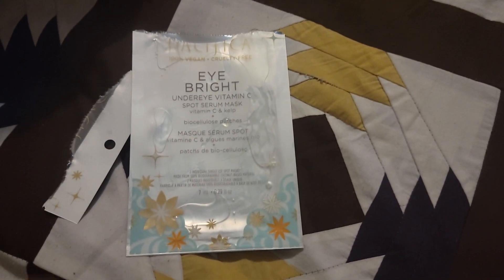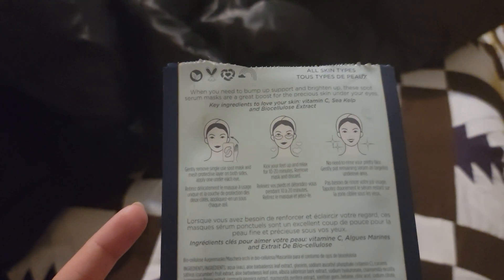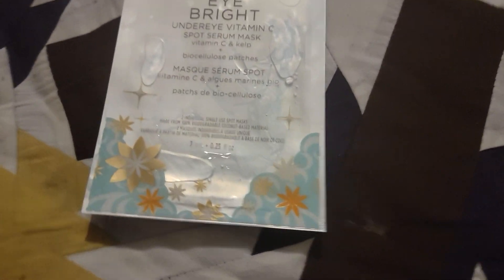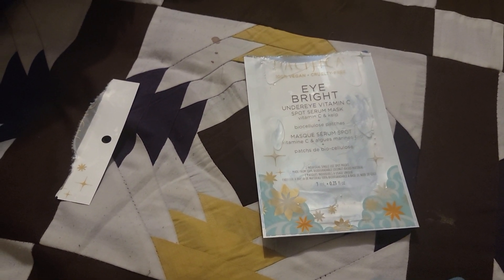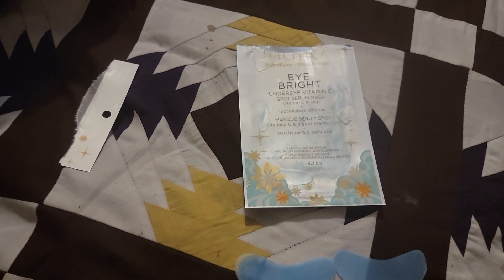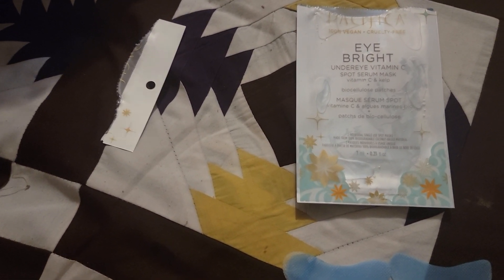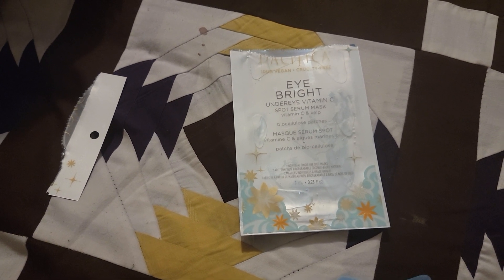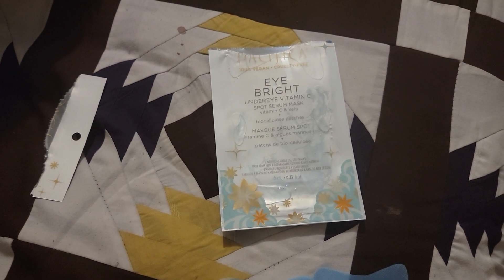Pacifica Eye Bright Under Eye Mask review